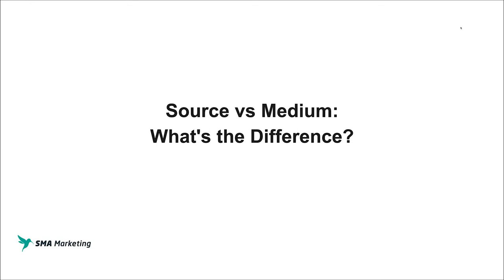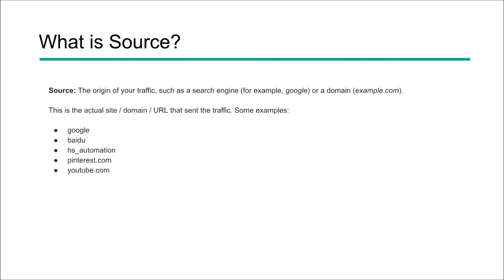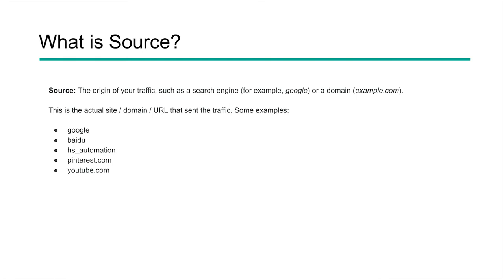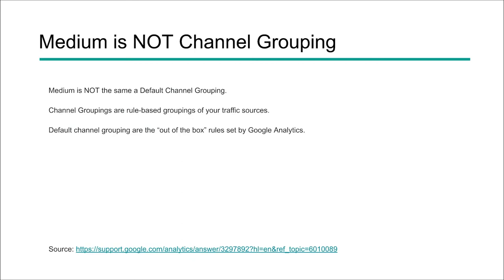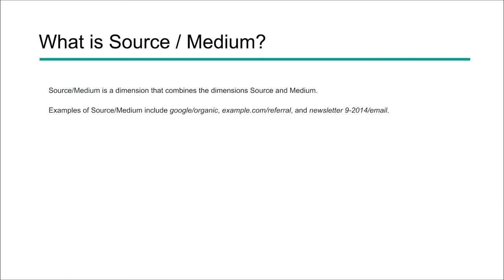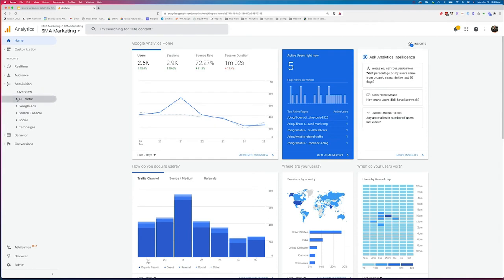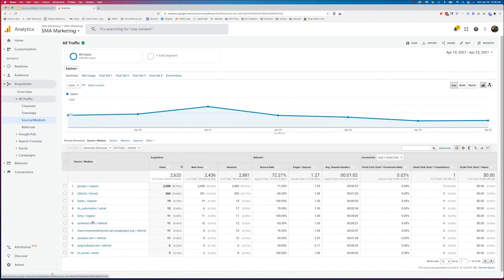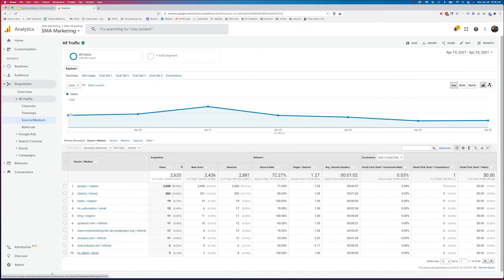Source vs Medium: What's the Difference?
In Google Analytics, the source and mediums are the two main categories of data that you can use to track your website traffic. Knowing how to use this information is critical to your digital marketing success.  You need to have an understanding of where people are coming from in order to build strategies that work. In this video, we will go over the differences between sources and mediums in Google Analytics.

📺 Learn more SEO tips and tricks:

📺 Learn more about Inbound Marketing:

📺 Get more out of your data:

📺 Schema.org & Structured Data Best Practices